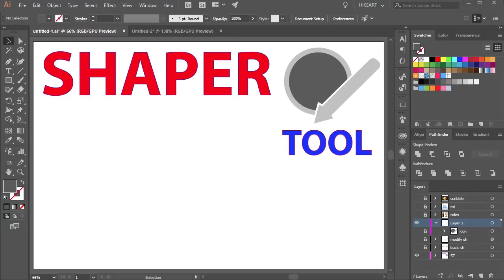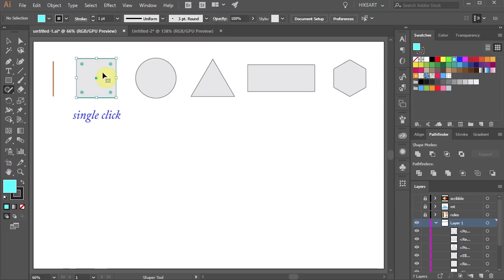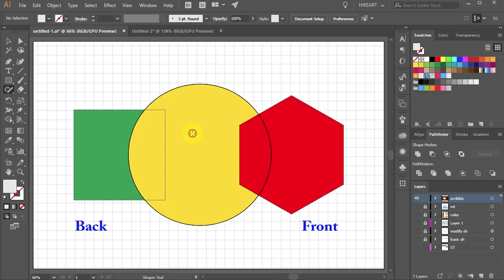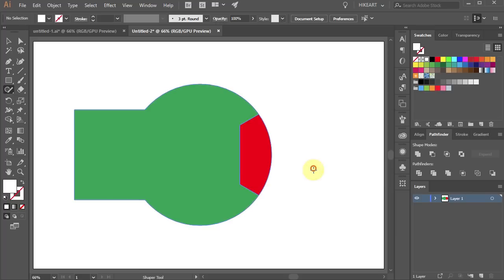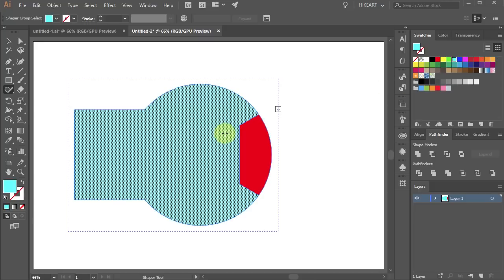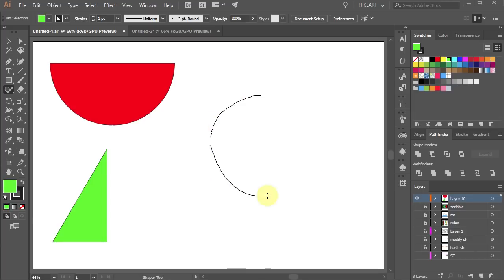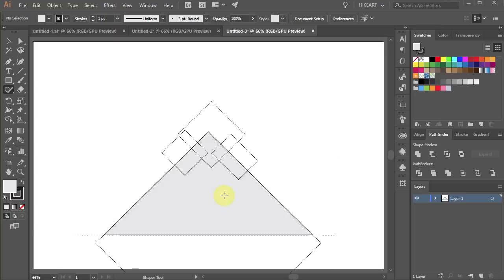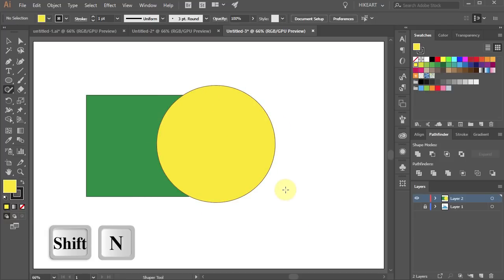How to Use the Shaper Tool in Adobe Illustrator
Learn how to use and make simple shapes using the "Shaper Tool"
TUTORIALS:
Adobe Illustrator: